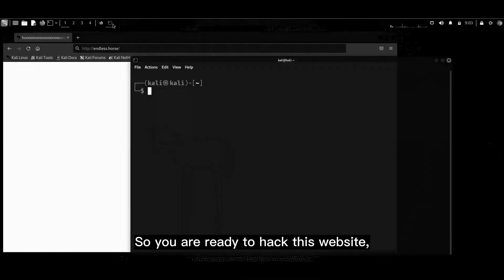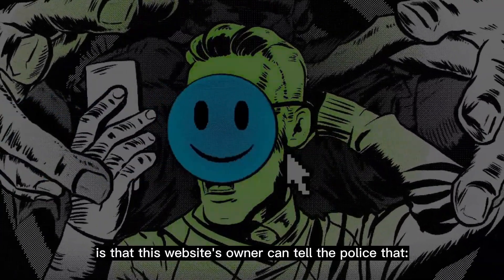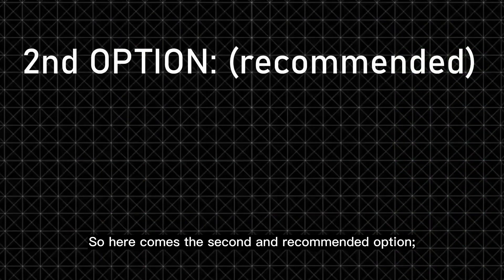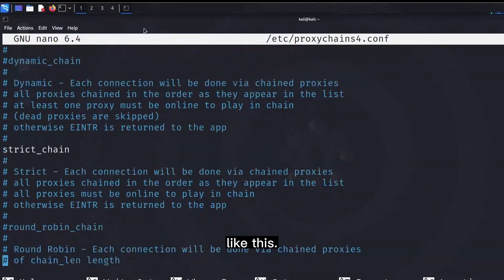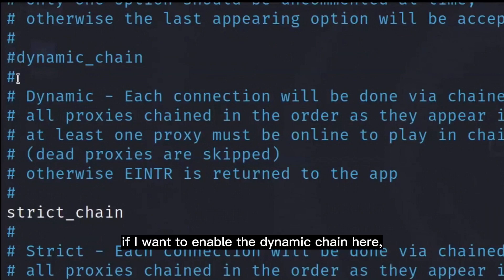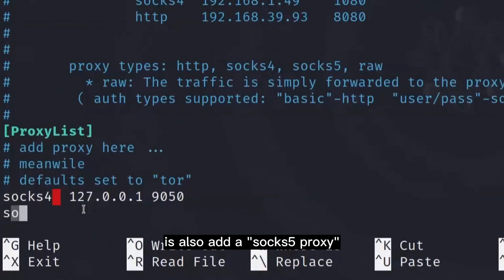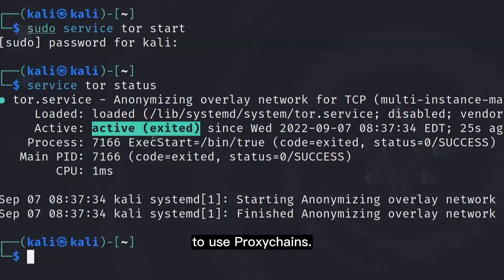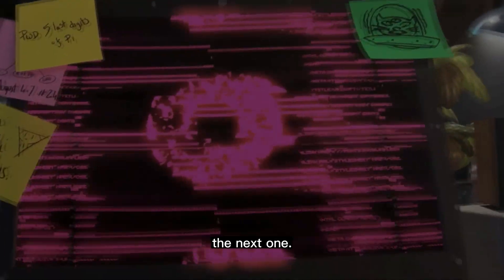Don't get caught! Hide Yourself w/ Proxychains and TOR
Today, we will explore ProxyChains and its configuration with TOR to enhance the anonymity of our network traffic when utilizing hacking tools.
// Video Chapters
0:00 Intro
0:19 What are Proxychains?
1:30 Configuring Proxychains with TOR
3:55 How to use Proxychains
ProxyChains is a powerful tool that facilitates the redirection of network connections through multiple proxy servers, thereby increasing the level of anonymity and obfuscating the origin of the traffic. By integrating ProxyChains with TOR, we can further enhance our privacy and security when engaging in activities such as penetration testing or ethical hacking.